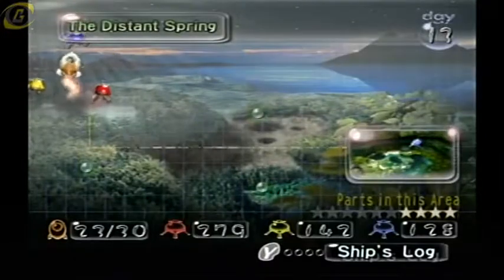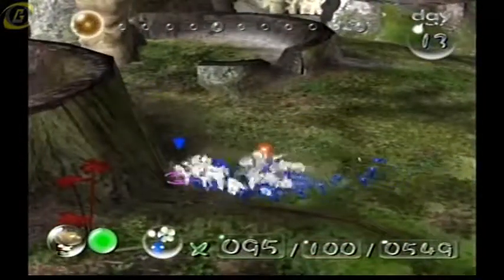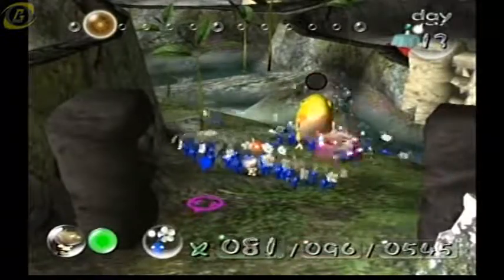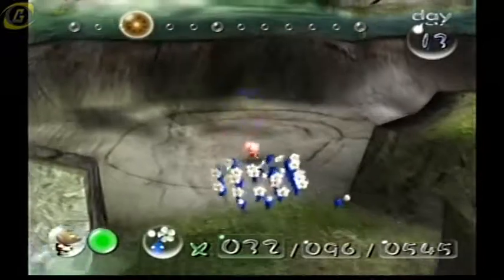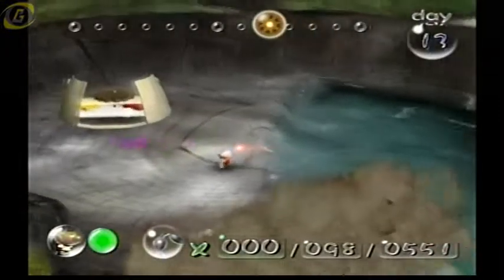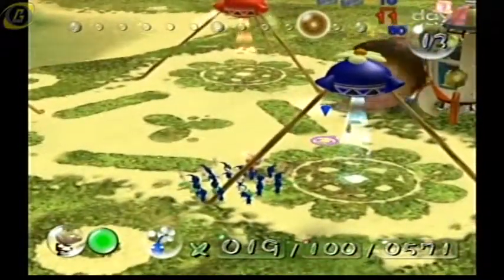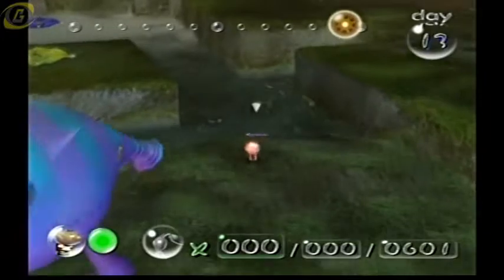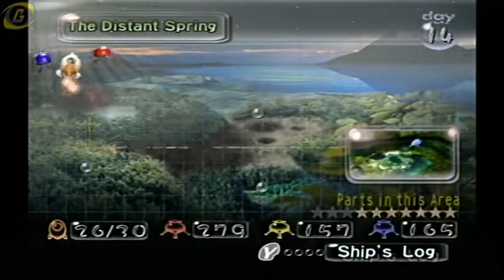Pikmin Walkthrough (Commentary) Part 13: Yellow Wollywog Killer & Day 13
Hello everyone and welcome to part 13 of my Pikmin walkthrough. In this part we go on yellow wollywog killing spree and gain three more ship parts.

The song used in the intro isn't ours and we didn't alter it in any way. You can find the link to the song down below, as well as, to the person who made our intro.